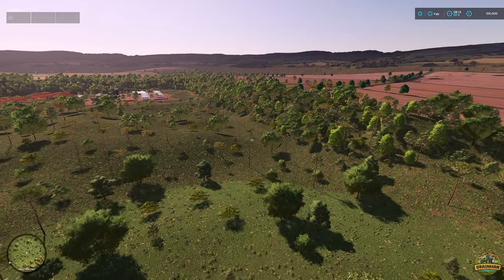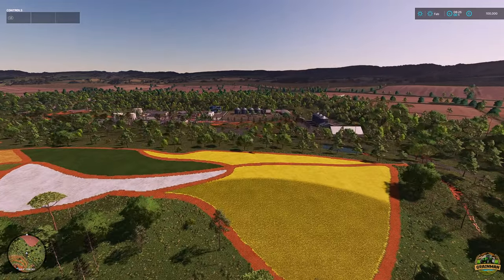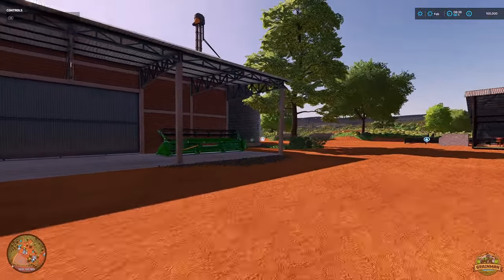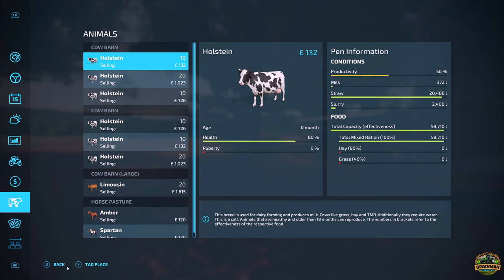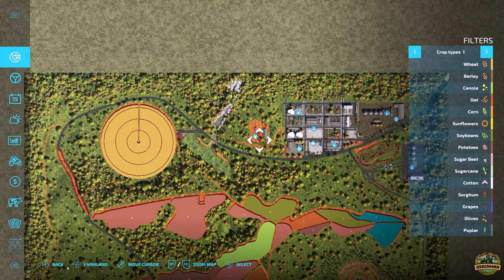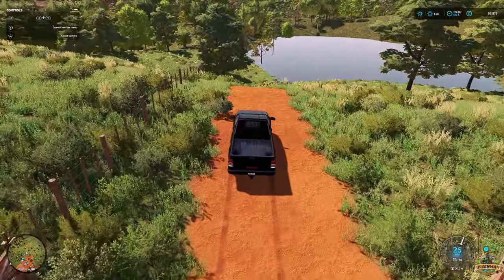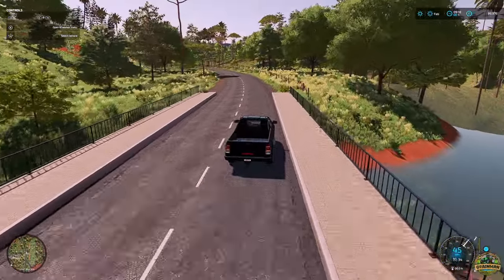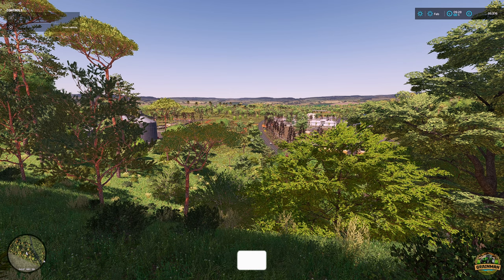PICTURESQUE BRAZILIAN MAP! 🚜 LIMEIRA FARM MAP TOUR!! 🗺️ GRAINMAN TRAVELS ✈️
In this episode of GrainMan travels, we take a tour of a new mod map called Limeira by map makers Andrade M.L Modding / Wesley Franco / Renegados Modding.

🚜🔧 Required Mods for this map:
- ESC Large Shed by DH Modding
- Farm Entrance by naimog mod
- Bunkersilo Set by Razak
- Farmhouse by naimog mod
- South Brazilian Warehouses by ML Modding, DH Modding
- Forestry Sell Point by GamerDesigns
- Brazilian Fences Pack by Zero Oito
- Pig Feed Buying Station by Granjeiro/Vergamini modding/Lostgamer
- Lizard Circular Pivot Irrigation by Hispano
- Confining Cows by Granjeiro/Vergamini Modding/Lostgamer
- Small Farm Pack by Holzs FS
- Southern Brazil Shed by Gian FS
- BR Metal Shed by Gian FS

00:00 - Intro - Fly Over/Map Info
02:30 - Starting Equipment
03:18 - Starting Farm Yard
04:46 - Starting Fields
05:51 - Crop Calendar, Custom Crops & Selling Prices
06:11 - Starting Animals
07:37 - Contracts & Productions
07:51 - PDA Map Tour
08:21 - Map Productions & Selling Points
09:16 - Driving Map Tour
13:07 - Field Prices
13:54 - Conclusion and Outro